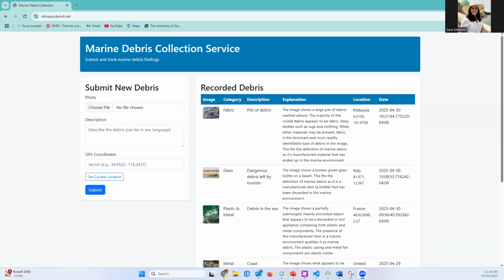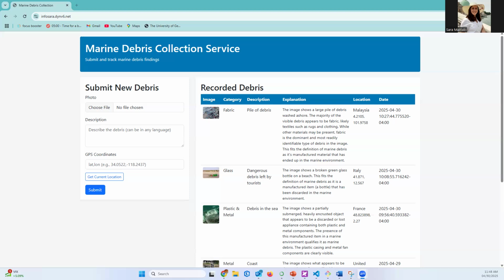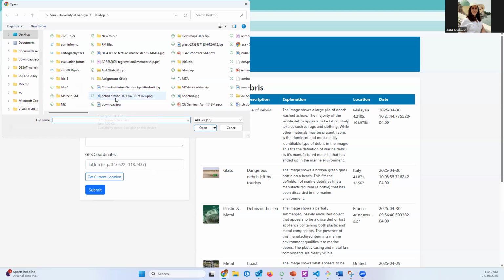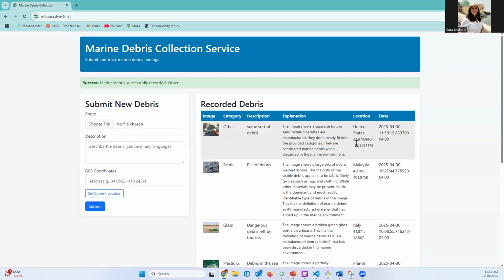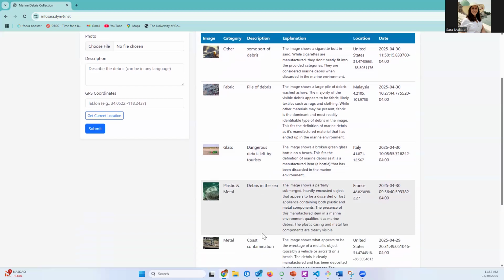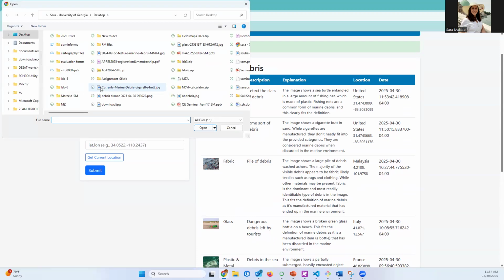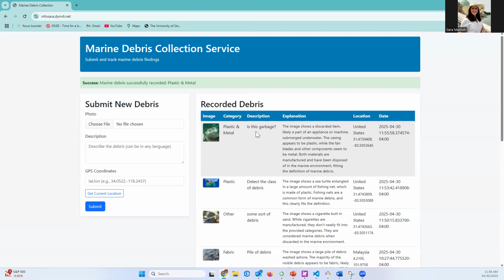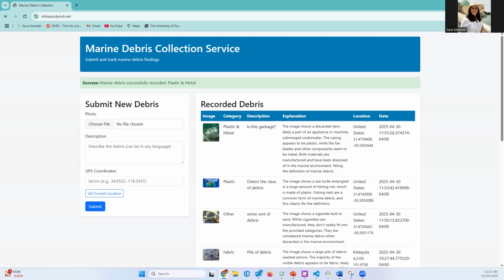info8000-Marine Debris Web App Project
This video introduces a web application I developed to help track and categorize marine debris using AI-powered image analysis and location data. Learn how the system works, explore its backend and APIs, and see how technology can support ocean cleanup efforts. Let's make our oceans cleaner, one photo at a time.